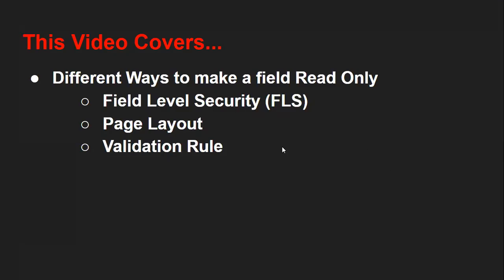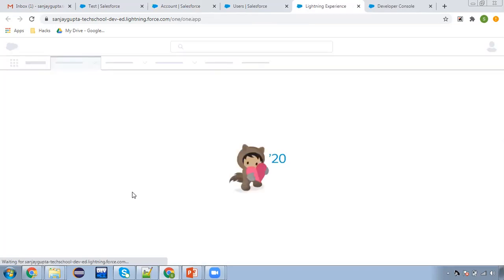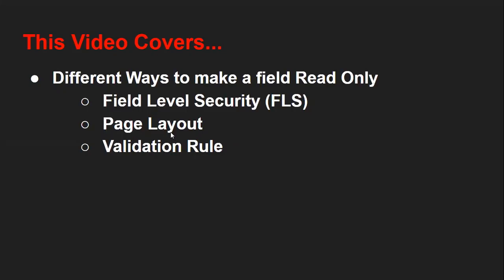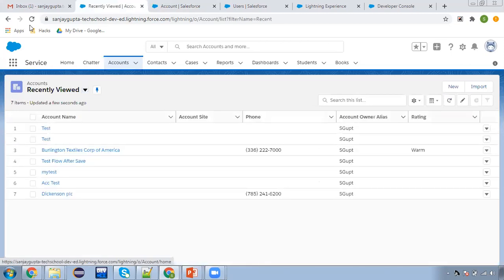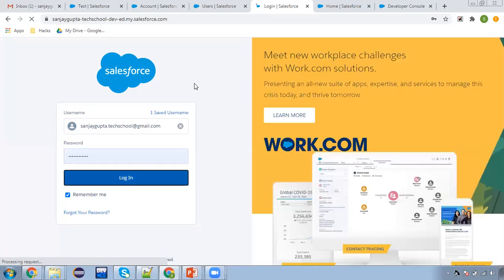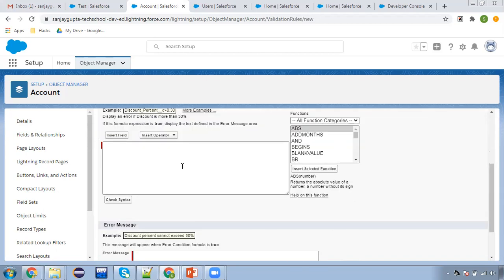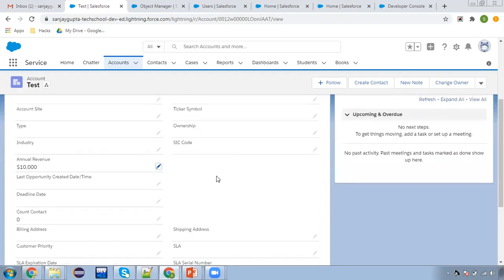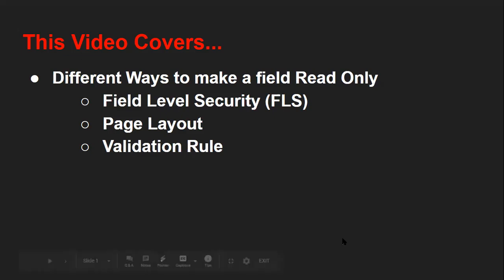57 Make a Field Read Only through Field Level Security(FLS), Page Layout, Validation Rule Salesforce